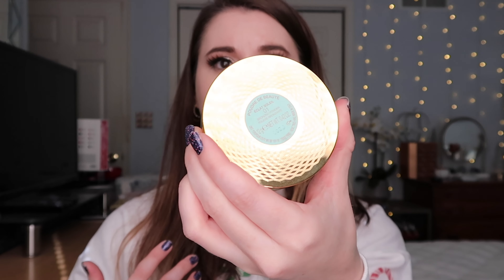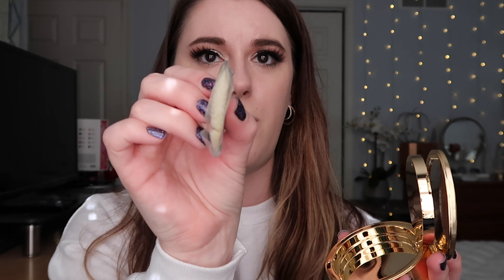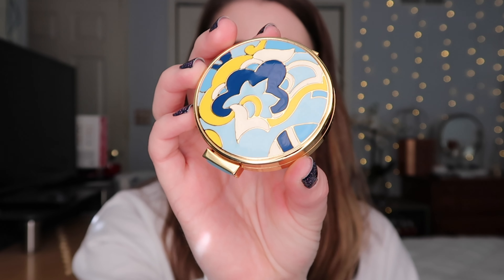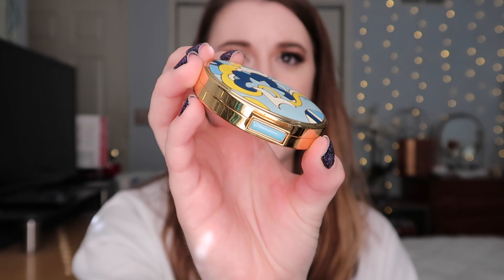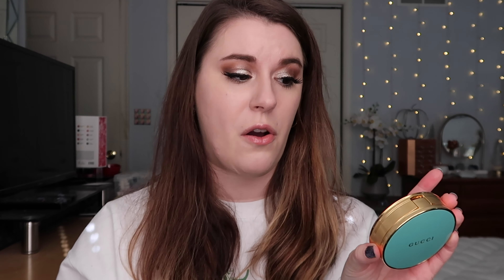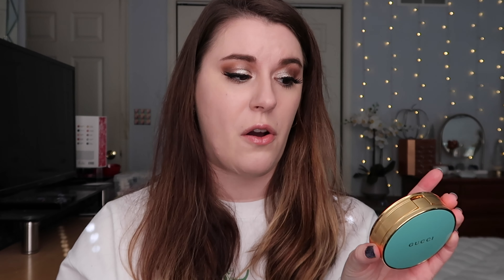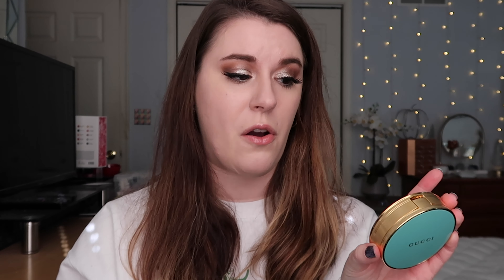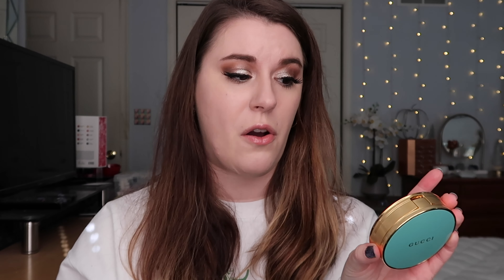GUCCI BRONZER REVIEW 01 FAIR | Demo & Comparisons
I hope this review helps you if you're looking for a bronzer for fair skin & trying to decide if the Gucci Bronzer is worth it.